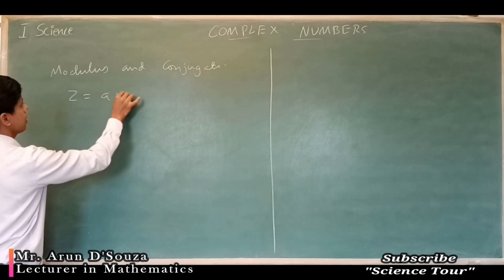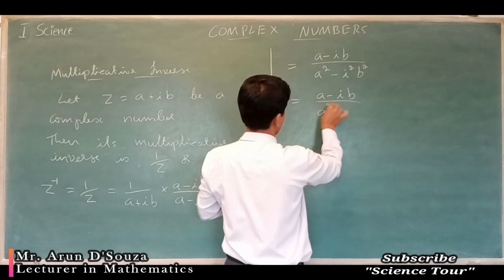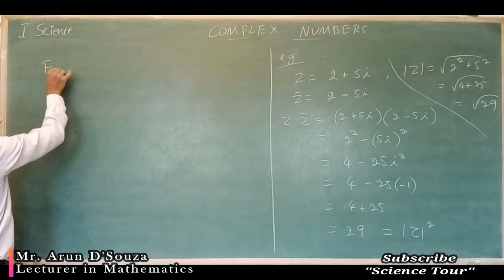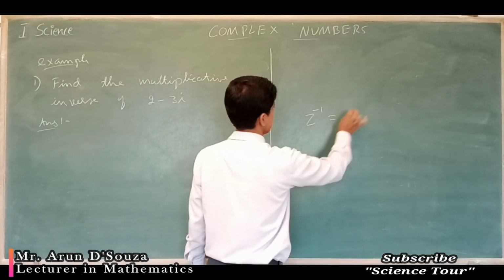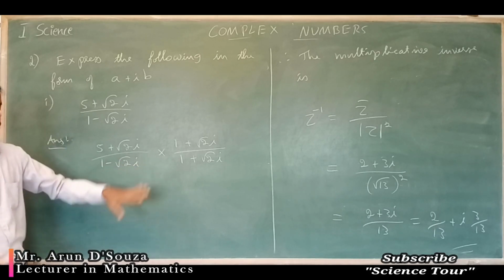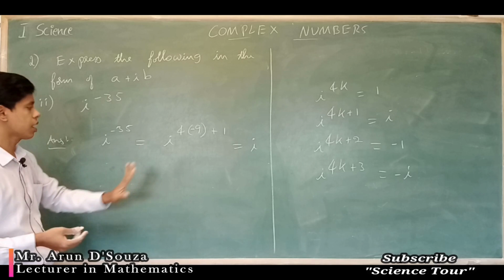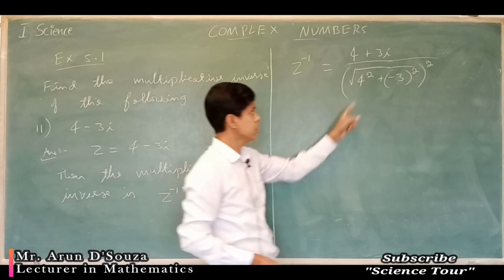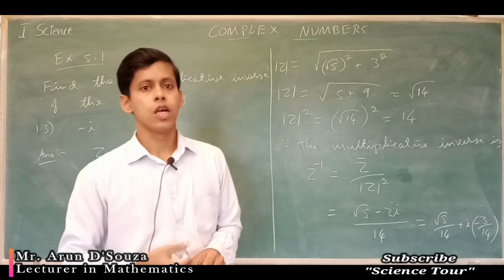Complex Numbers | Multiplicative Inverse | Science Tour Class 11 Maths Online Classes | NCERT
COMMERCE: CEBA/HEBA/EBAS

SCIENCE:  PCMB/PCMC/PCMS